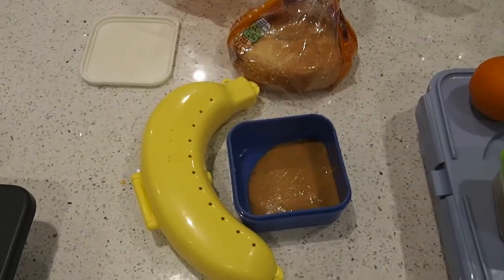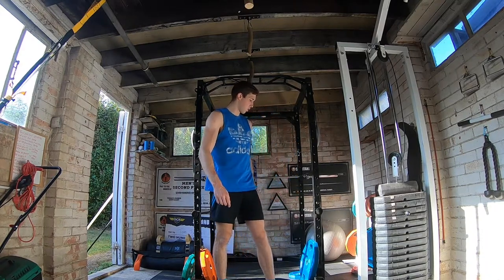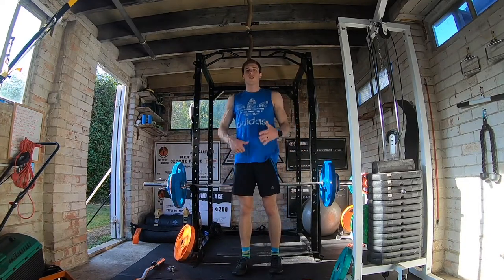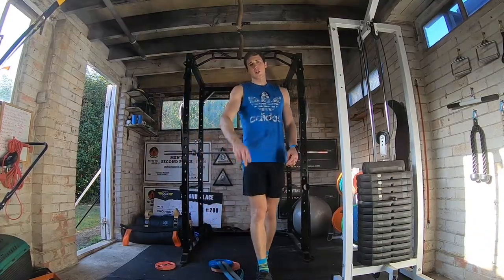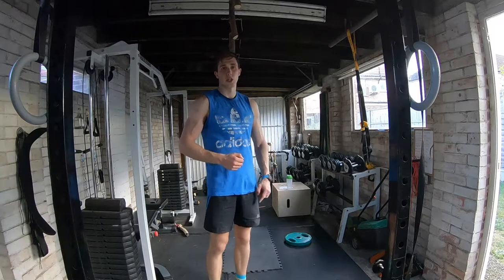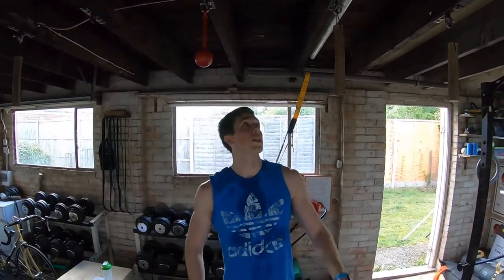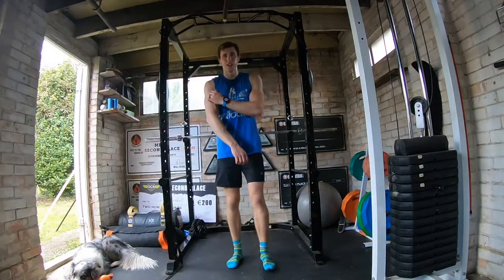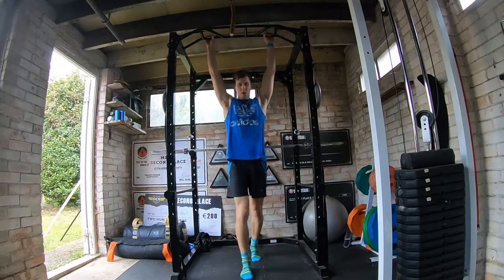Full day training for OCR World Championships 2019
A TommyTRuns vlog leading up to the OCR World Championships 2019 in Brentwood Essex.